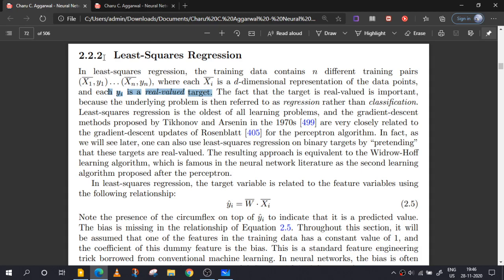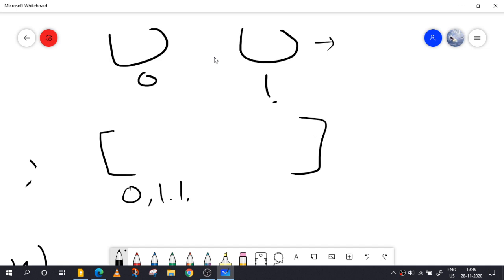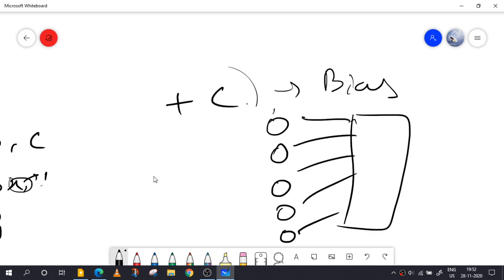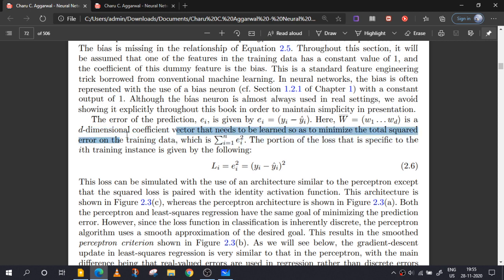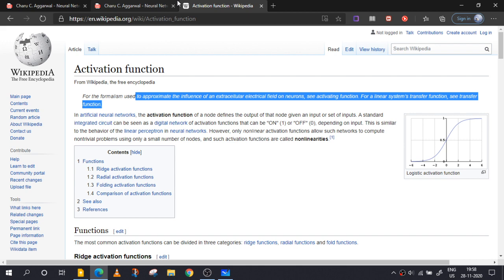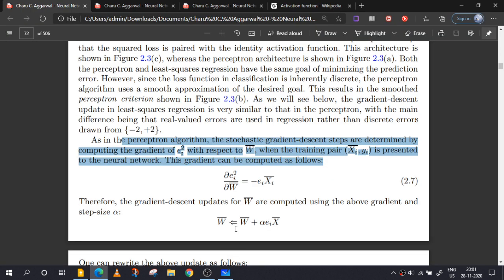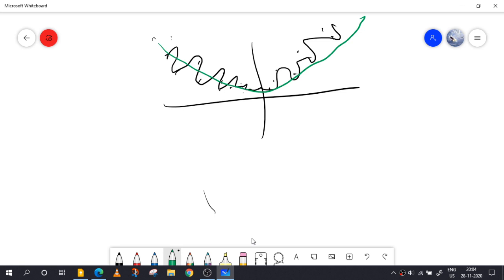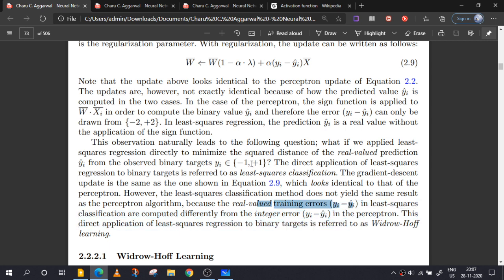Least Square Regression